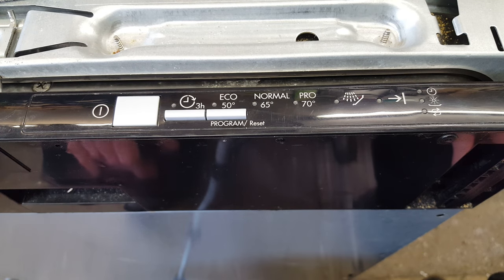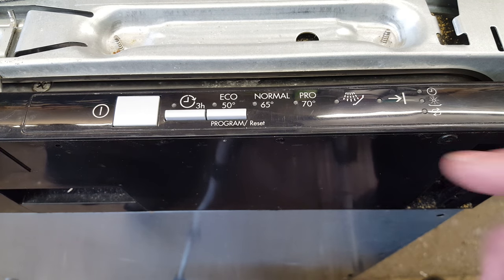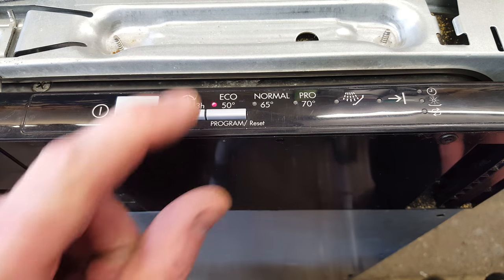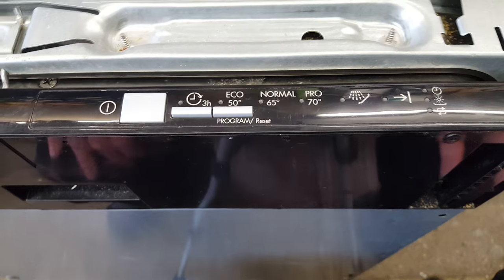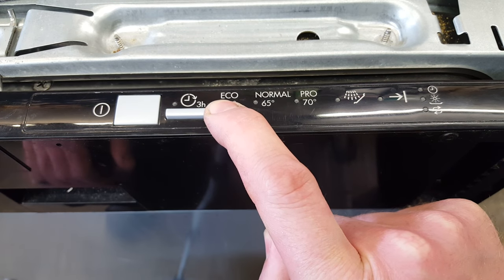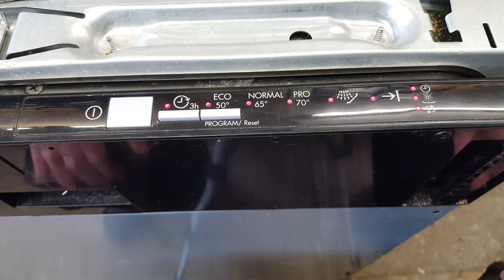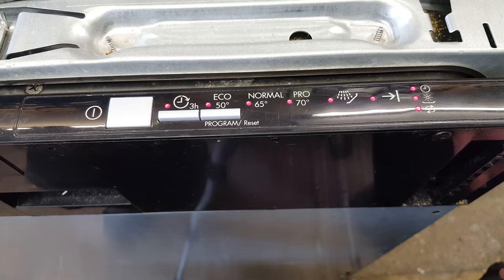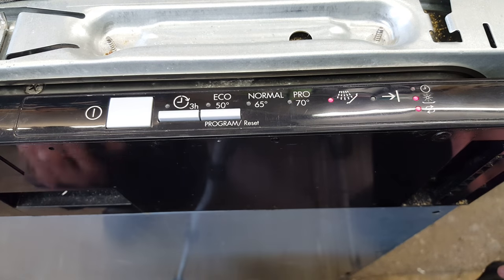Reading Aeg dishwasher error code and resetting of error code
How to put a aeg dishwasher into service mode and read error code and reset error code